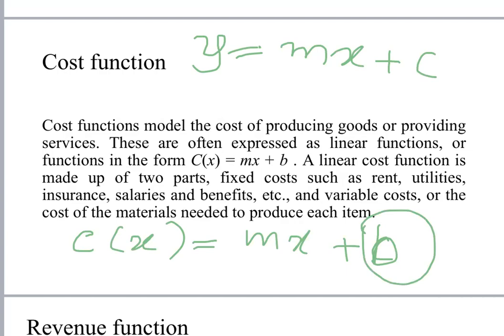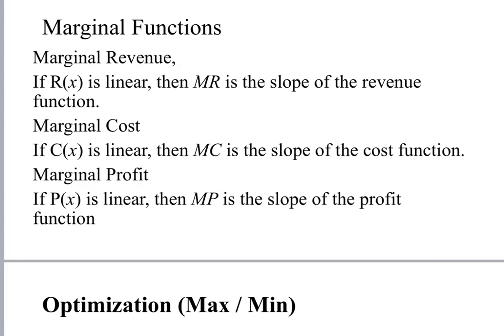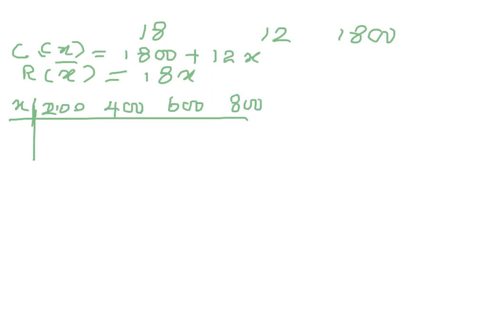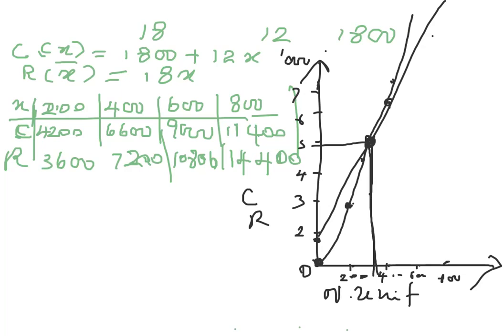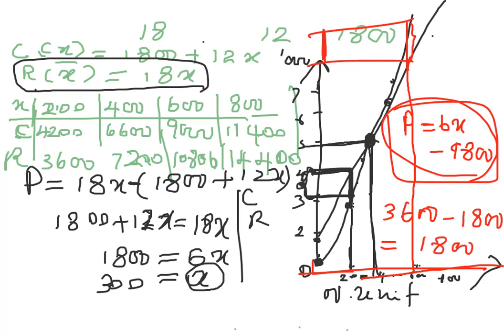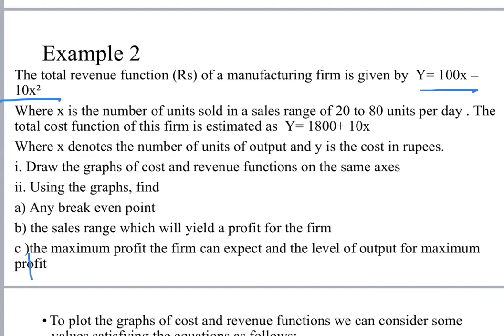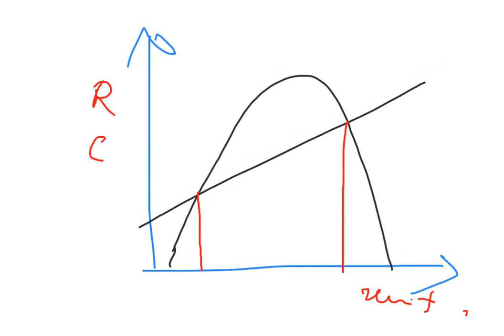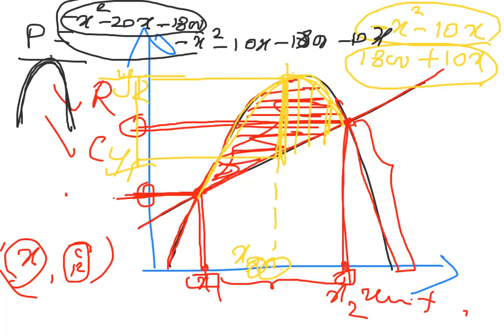BMGT E 1055 zoom Video 07 (2021) - 2023 (Lecture)English